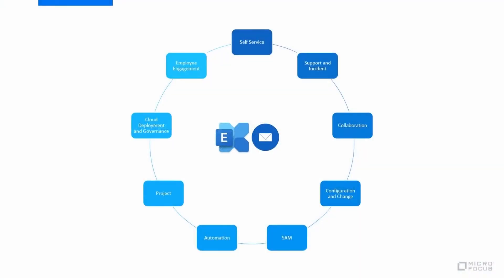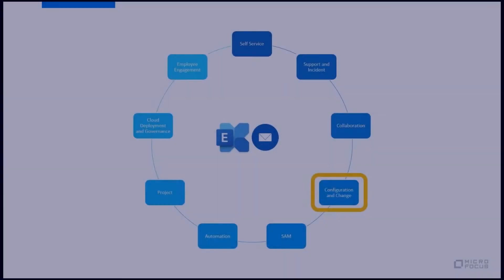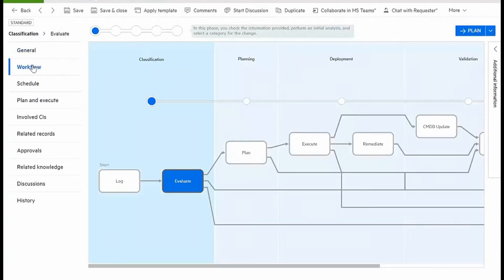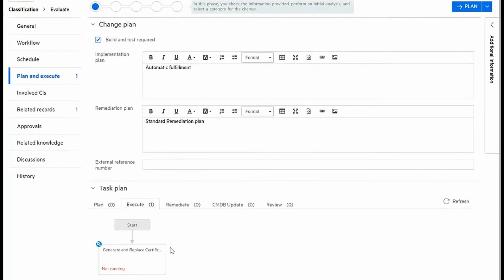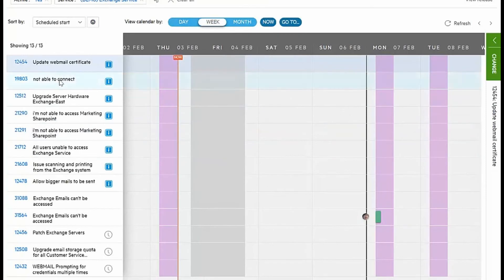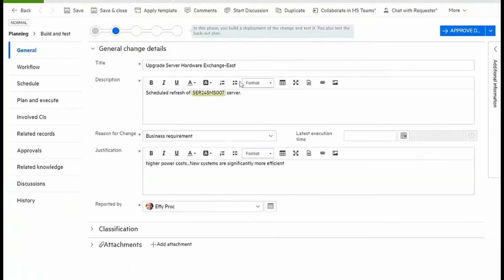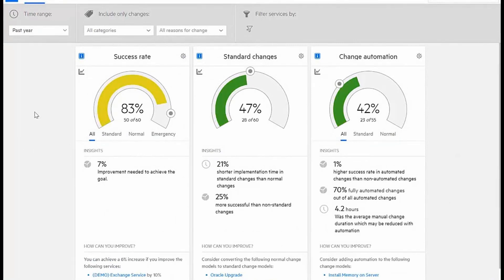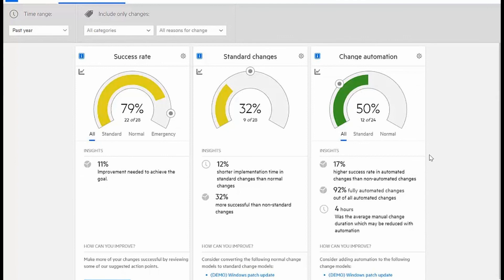ITSM End-to-end Demo 4/9: Change Management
- Part 4 of this ITSM demo series shows how Micro Focus SMAX can improve change management with intelligent analytics.